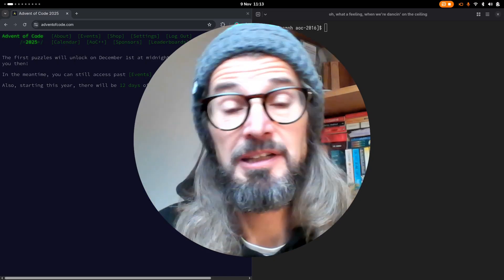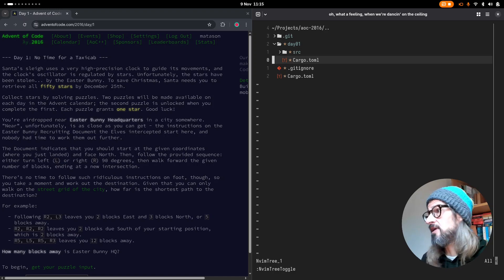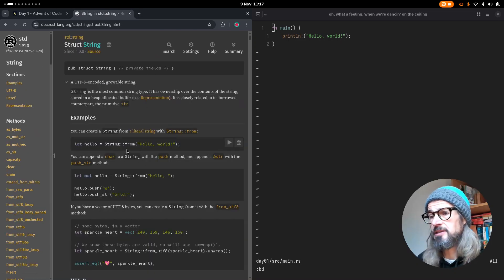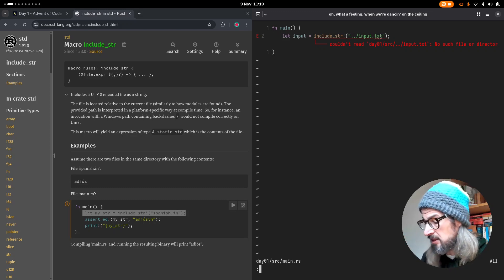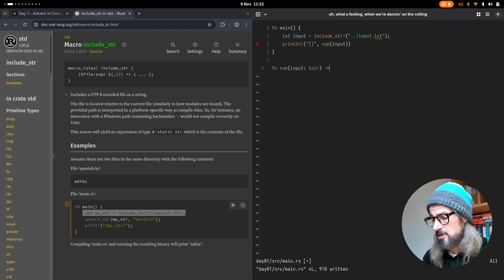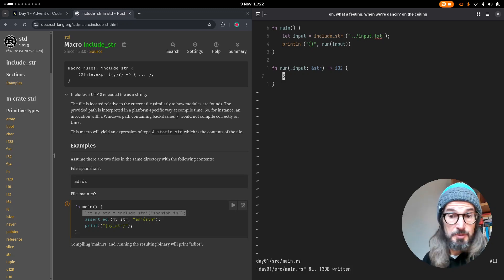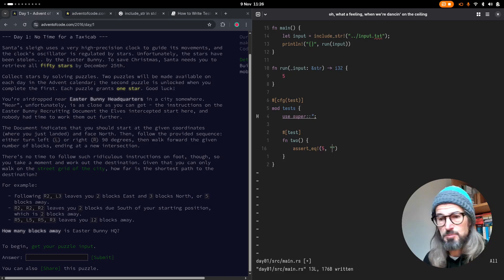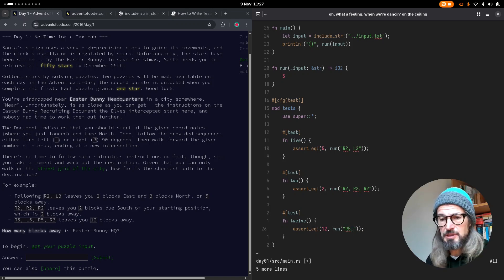Advent of Code in Rust | Structuring the code | Test Driven Development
In this video I drink coffee... say, sooooooooooo WAY too many times and poke my tongue out (again).

I also show how I structure my Rust code for each day of Advent of Code...